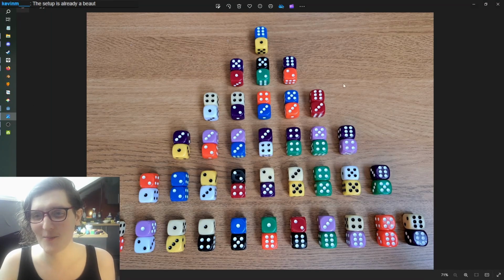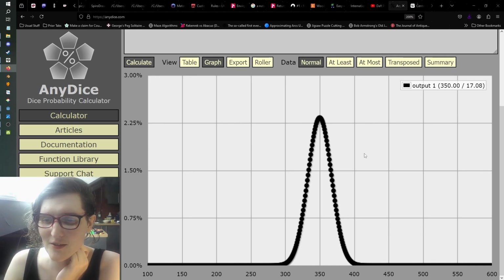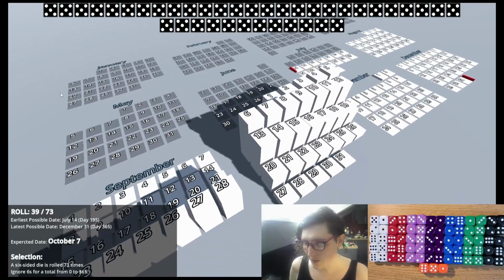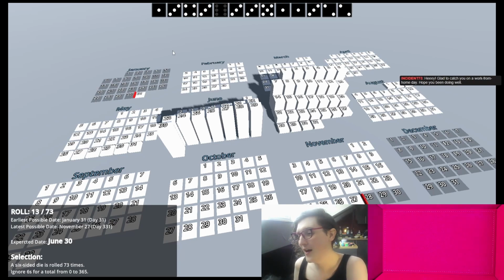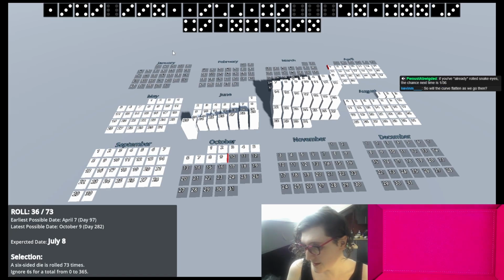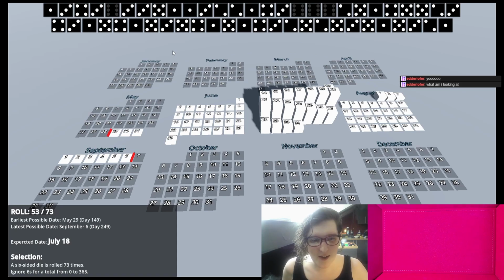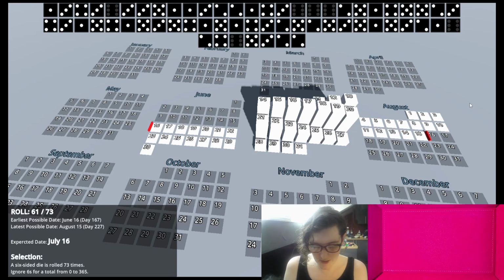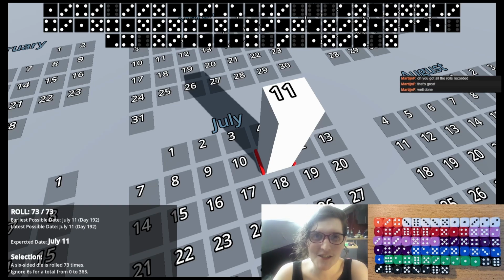RNG Day selection for 2025 (CW: Tics)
Originally streamed on RNG Day 2024 (25th June)

0:00 Preamble
3:50 Central Limit Theorem
6:17 Selection explanation
12:42 Selection Begins (Rolls 1-13)
16:50 About repetition in random sequences (Rolls 14-33)
21:18 Dice Memory, Curve Flattening, Robots (Rolls 34-43)
24:40 How dice work, Quantum Physics (Rolls 44-53)
30:20 Narrowing to a single month (Rolls 54-63)
32:55 Short break/chat
34:37 Home stretch (Rolls 64-72)
36:15 Preparing for the final roll
37:38 Final roll and date!